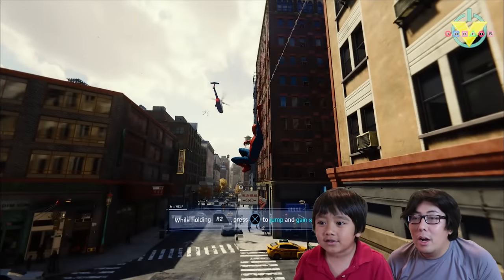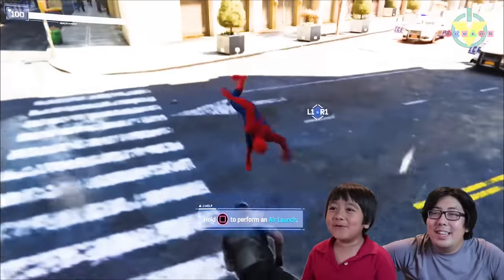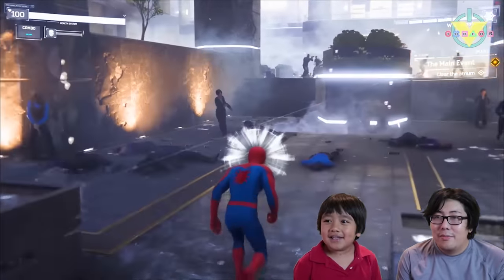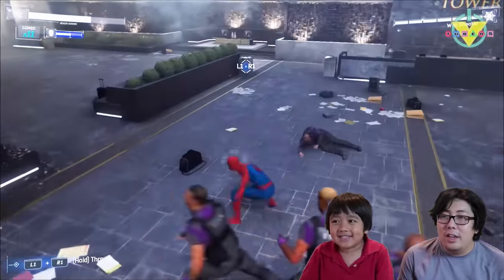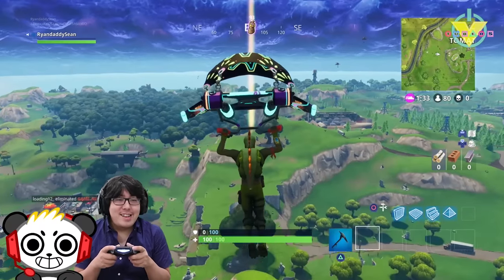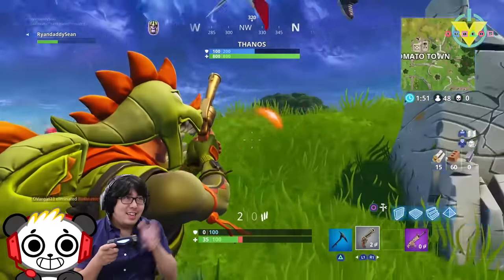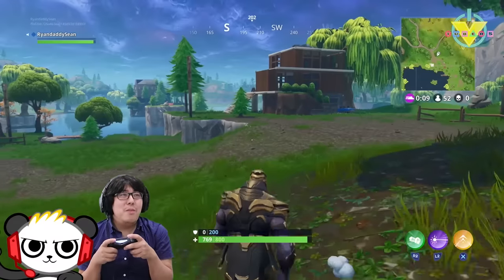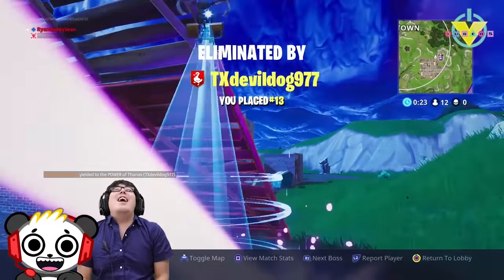Ryan & Daddy in the END GAME! Let's Play with AVENGERS vs Thanos Fortnite!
Ryan & Daddy in the END GAME! Let's Play with AVENGERS Spiderman & Captain America vs Thanos Fortnite!